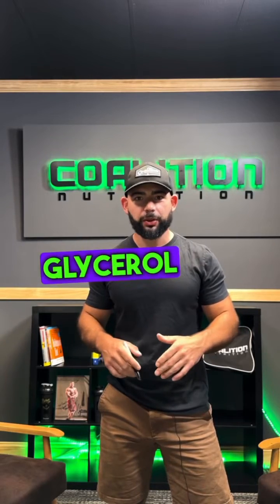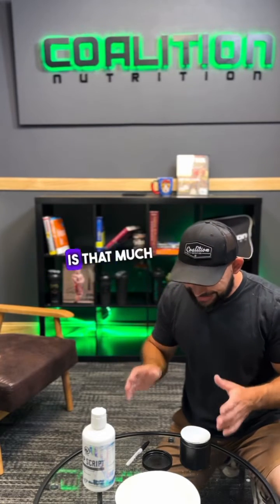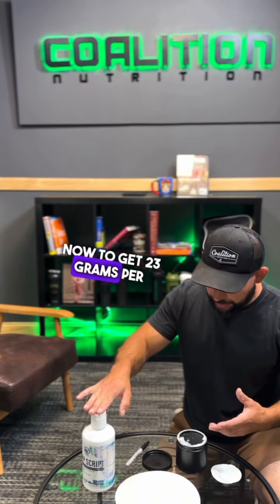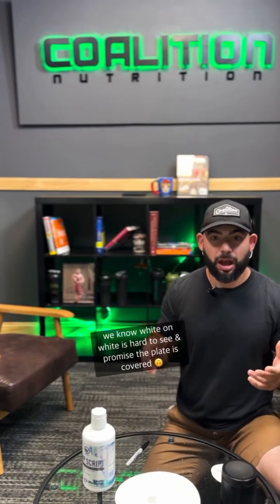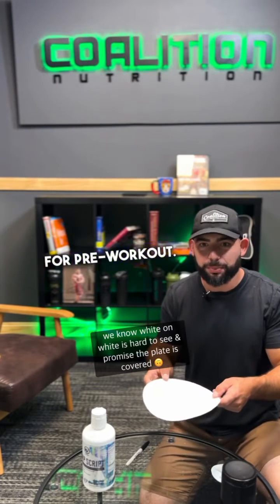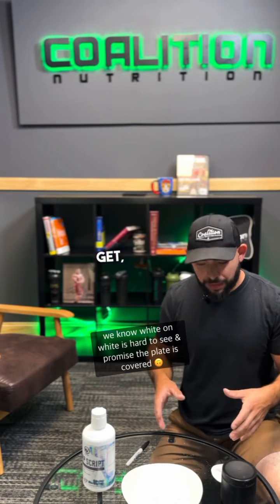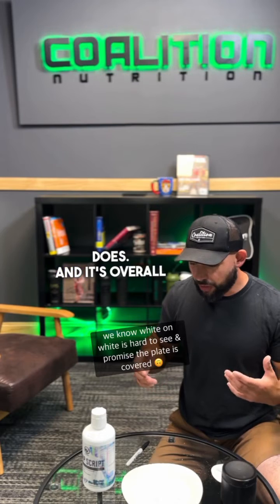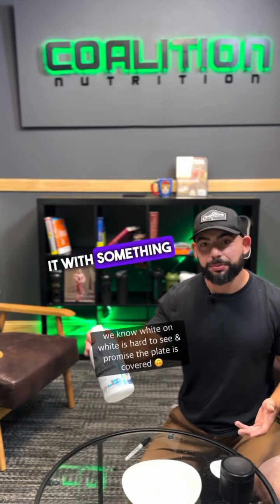*Proof* How Nutristat Pump Script destroys powdered glycerol: Part II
Glycerol is an extremely beneficial ingredient when taken pre-workout, but many don't understand the benefits of a liquid glycerol over a powdered one.  We’re breaking this down even more.